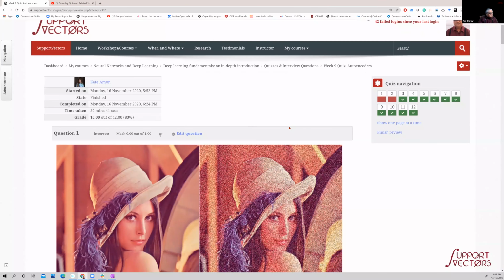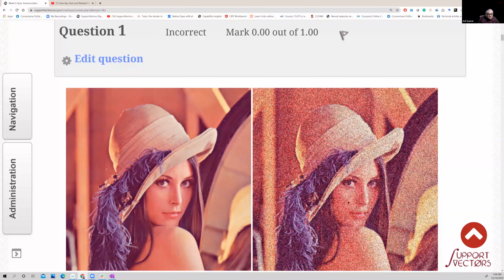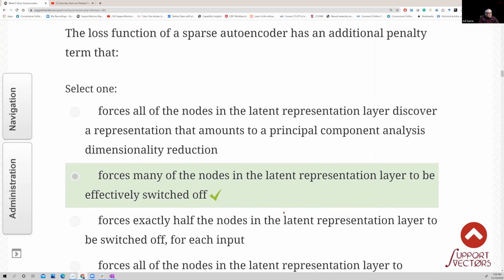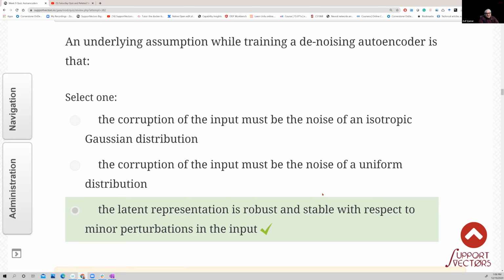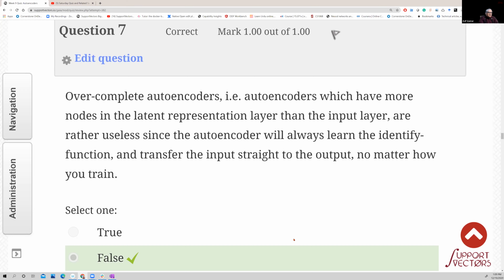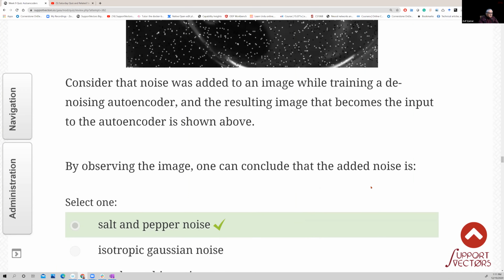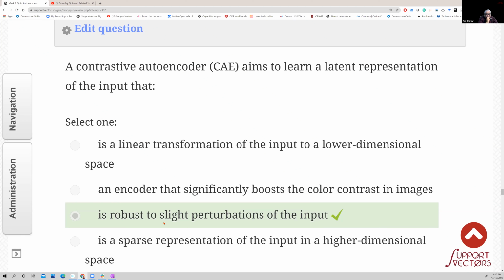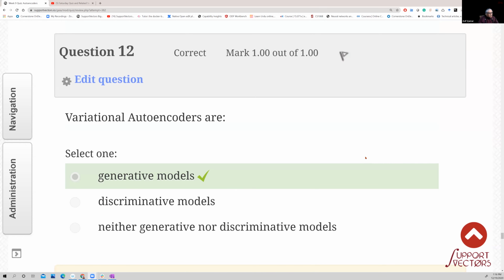Anomaly Detection Quiz Review